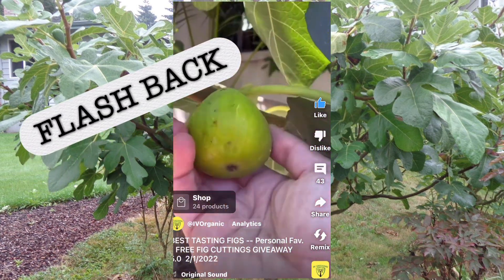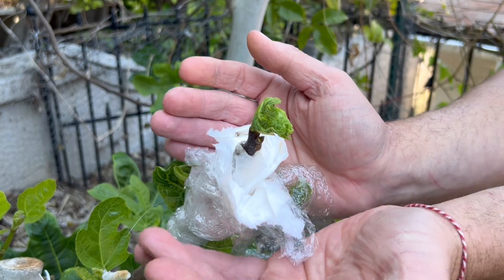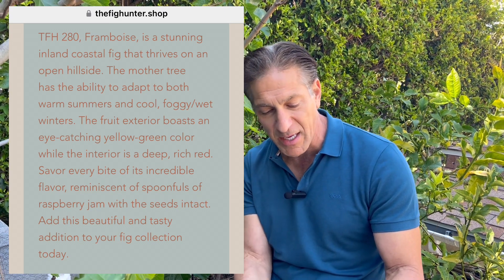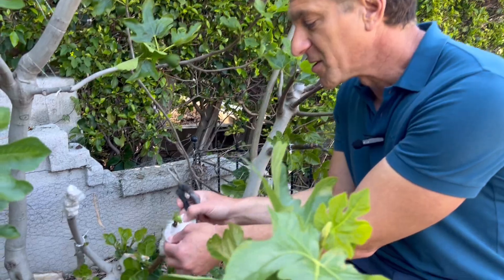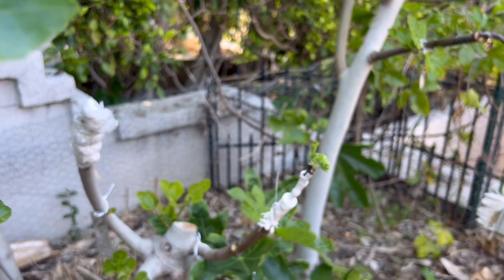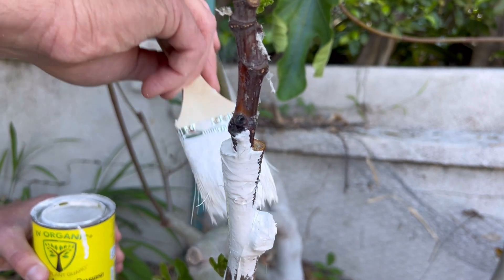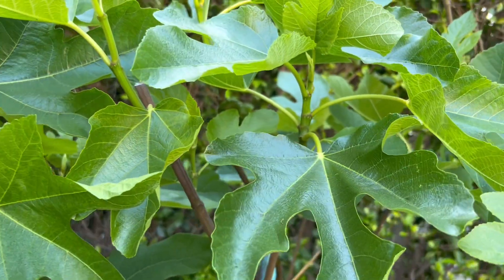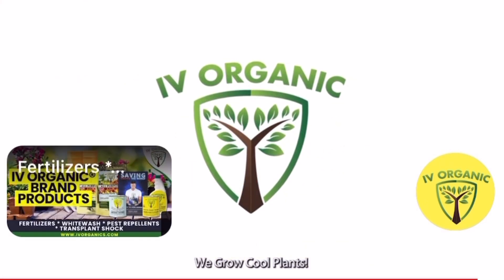Grafting Wound Care Sealant For Pest, Disease & Weather | featuring @TheFigHunter Varieties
shares recent grafting successes and post-grafting care using the IV Organic 3-in-1 Plant Guard products to protect wounds from pests, disease, and weather extremes.  The grafted fig varieties featured in this lesson were Fig Hunter varieties
We hope the lessons taught help you increase your chances of grafting successes that last!

Here are some of the highlights:

0:00 – INTRO
1:05 - Annual FREE Fig Cutting Giveaway (details come out February 1st, each year)
1:20 - Unveiling of cleft grafts using the 'Paper Towel Method'
6:03 - IV Organic 3-in-1 Plant Guard for protecting grafting wounds (How To:)
9:24 - A few days... and a few weeks updates...

Check out our ‘Shop Local’ tab to find a store nearest you! Contact your local nursery to find out if they stock our product.